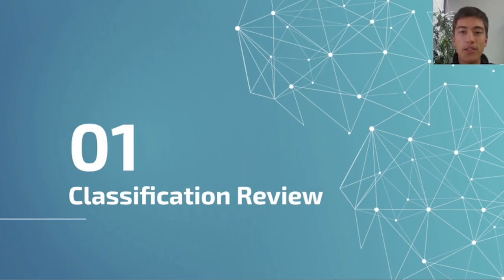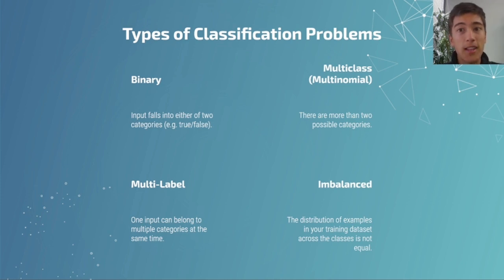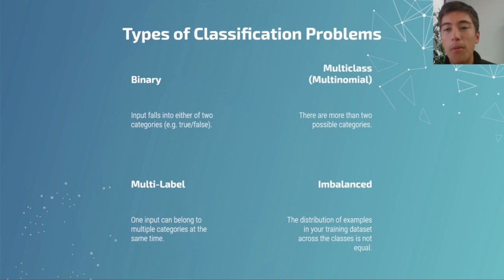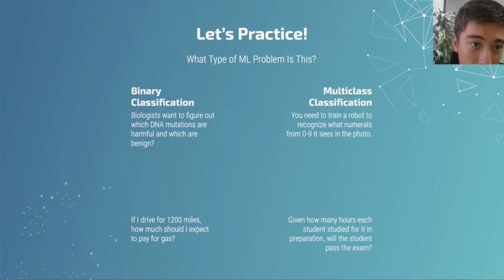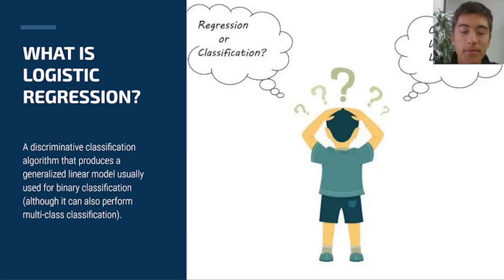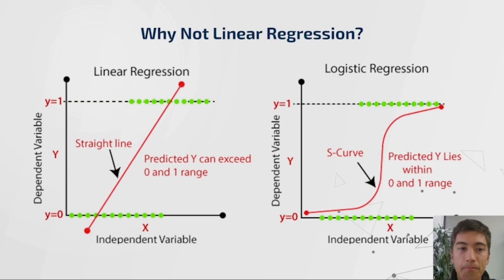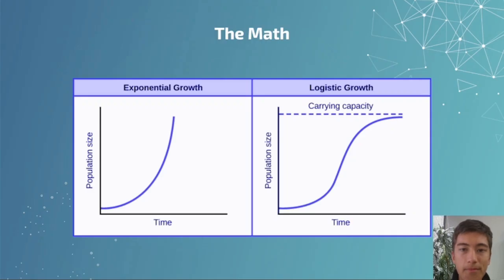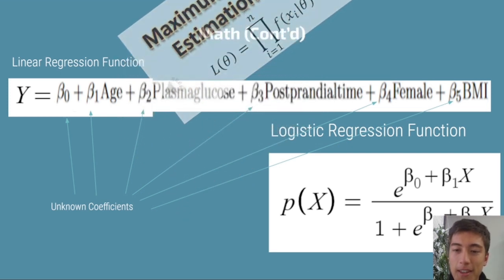12 - Logistic Regression 1